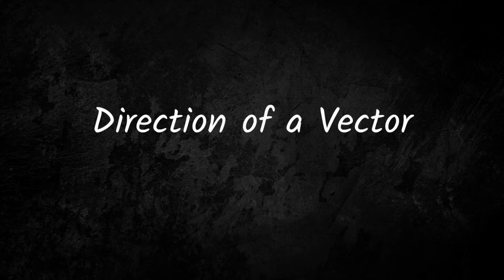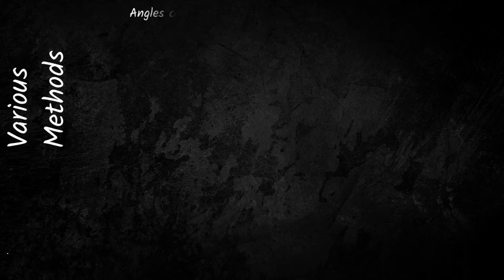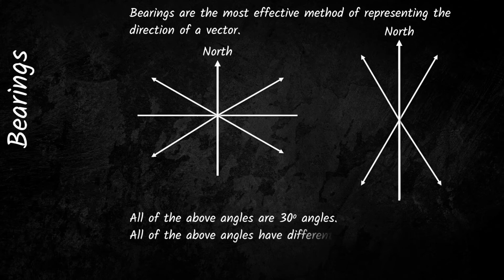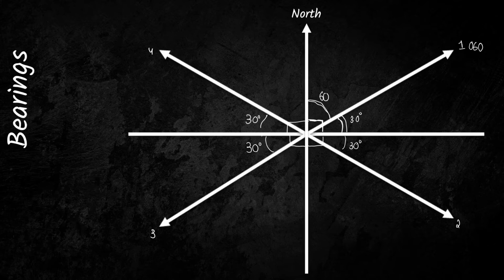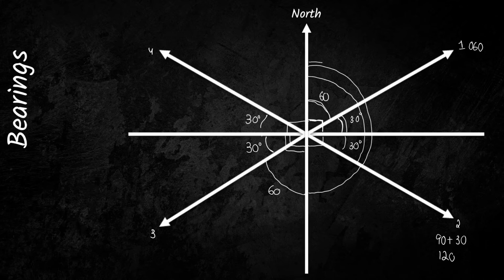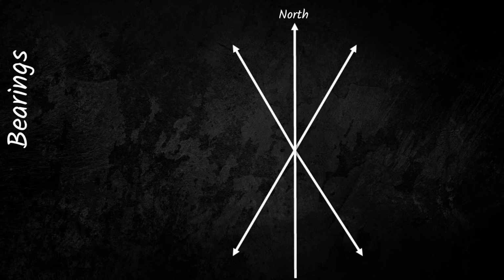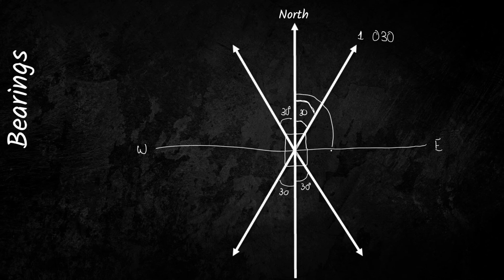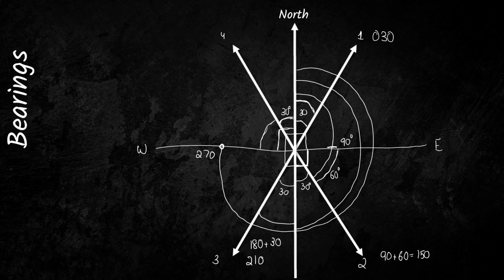Unit 1 Topic 8 : Direction of a Vector